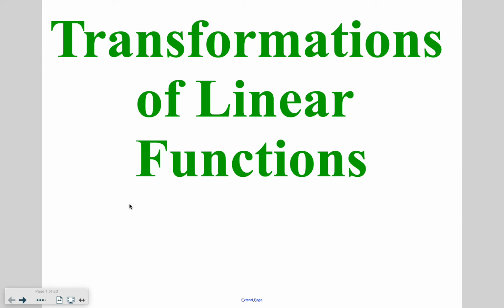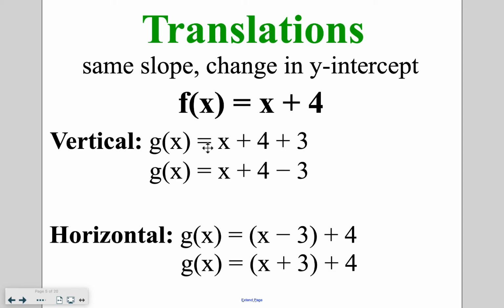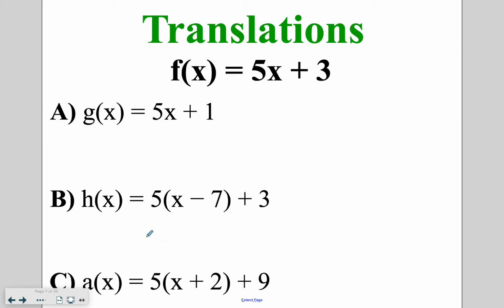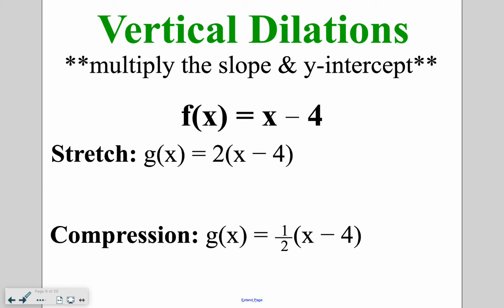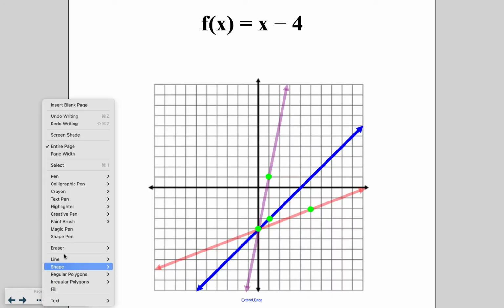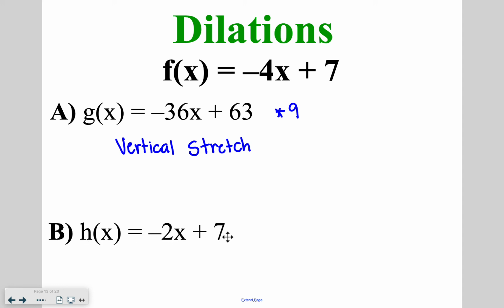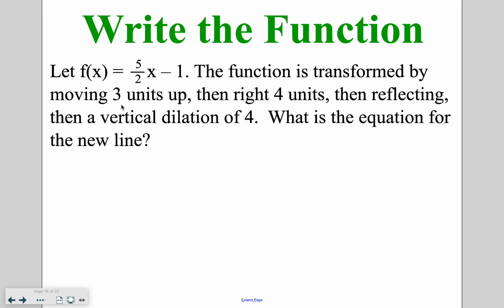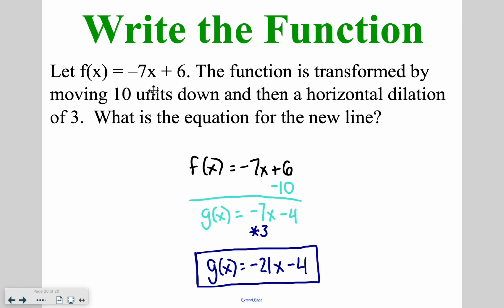Algebra Lesson 4-4: Transformations of Linear Functions